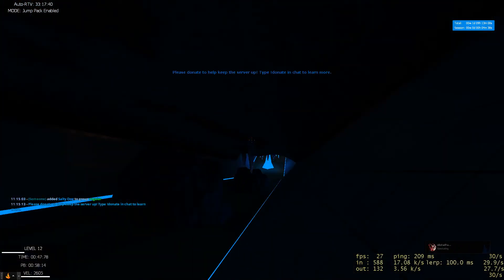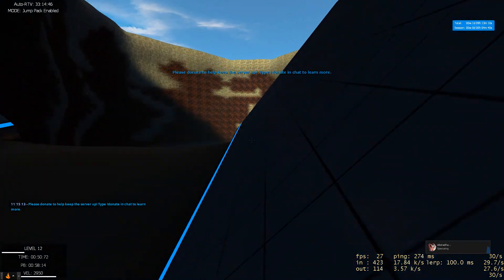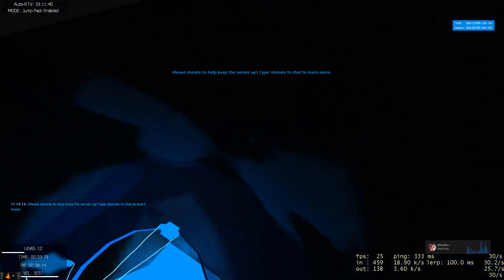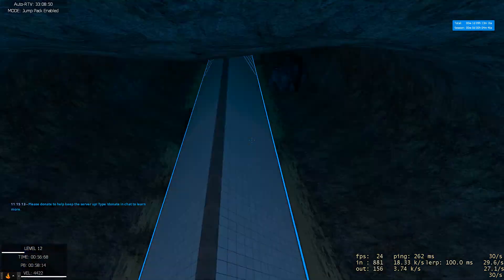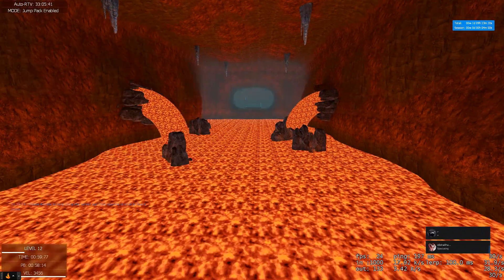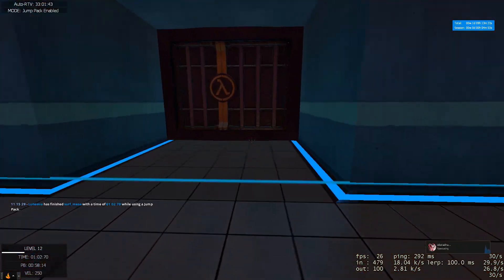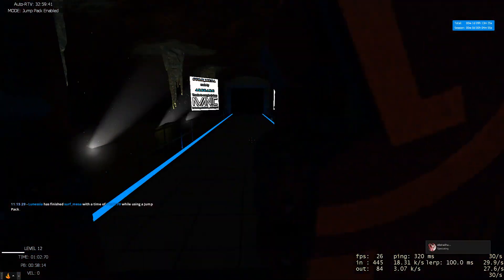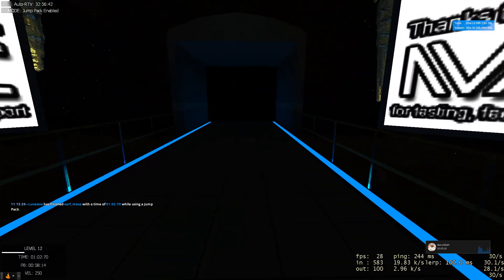Gmod map flickering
This is a current issue I have, and it won't go away.
Simply put, it's a glitch that causes the brightness of the map to flicker between too bright and too dark at seemingly random intervals.
I've tried:
Restarting Gmod (Multiple times)
Changing Gmod advanced video settings
Verifying cache
Full gmod folder wipe